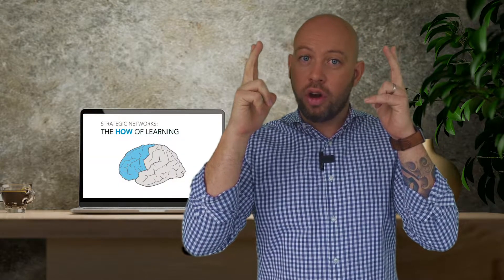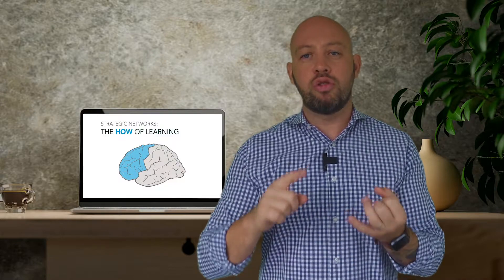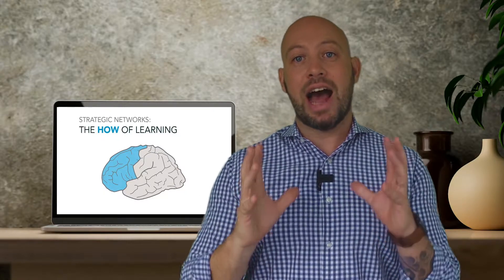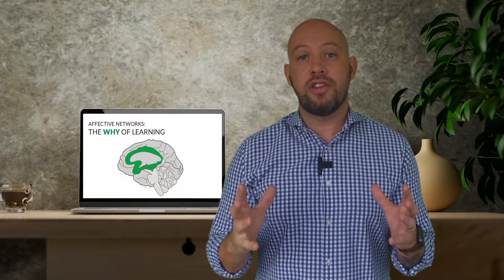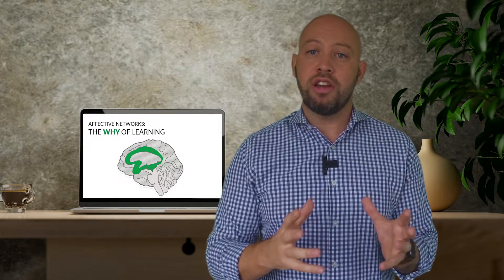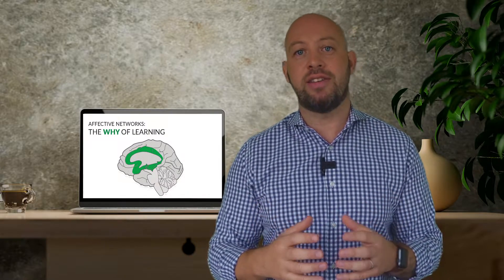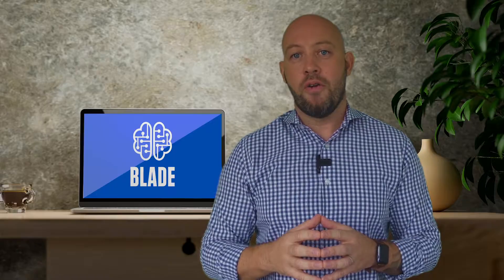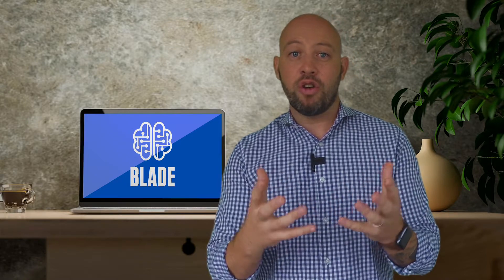Neuroscience Behind Universal Design for Learning (UDL)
Developments in neuroscience can give us powerful insights into how we learn that can in turn guide the design and delivery of meaningful learning experiences.

In this video we’ll look at brain science and start to relate it to the framework of universal design for learning.